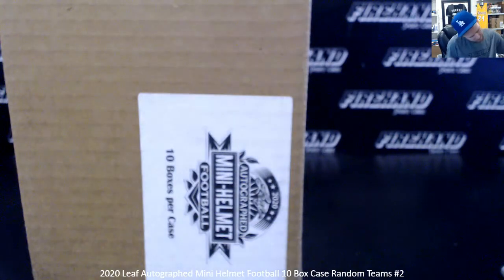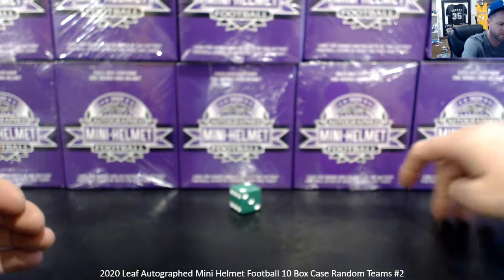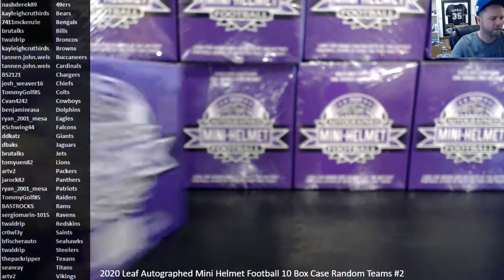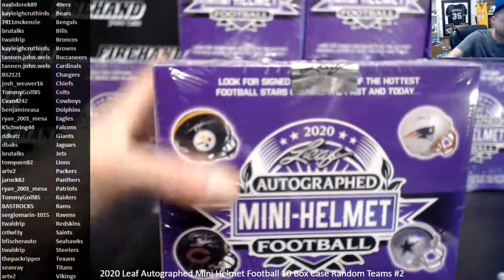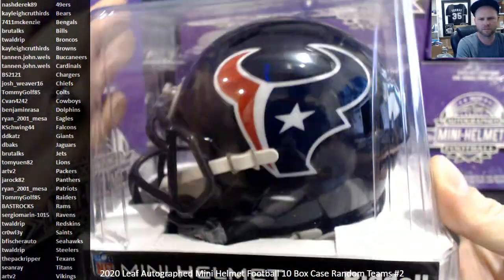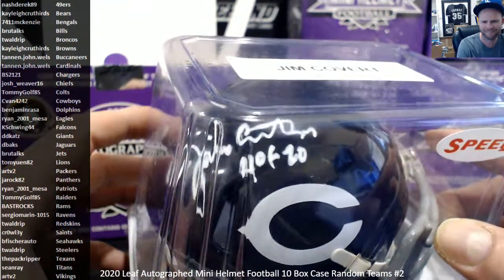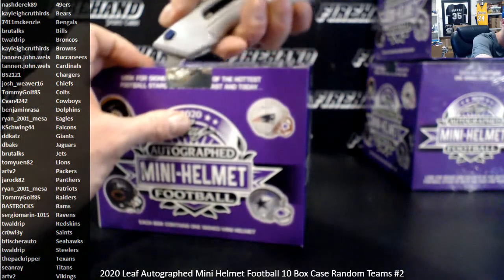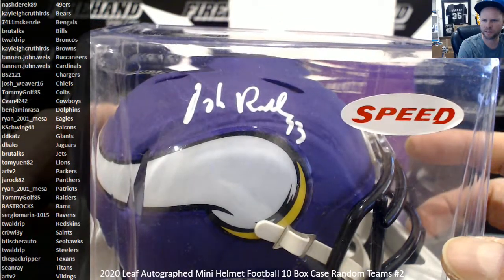2020 Leaf Autographed Mini Helmet Football 10 Box Case Random Teams #2 ~ 12/12/20